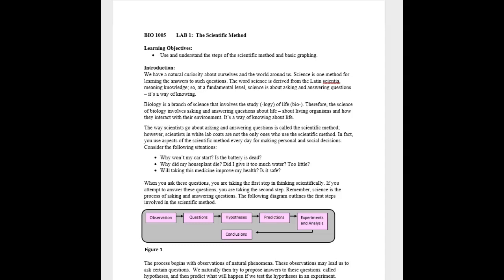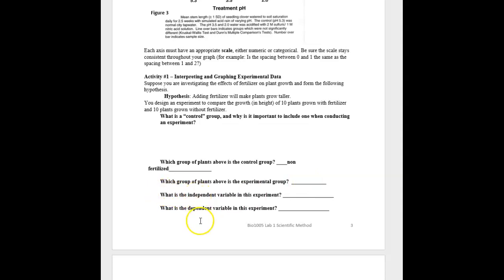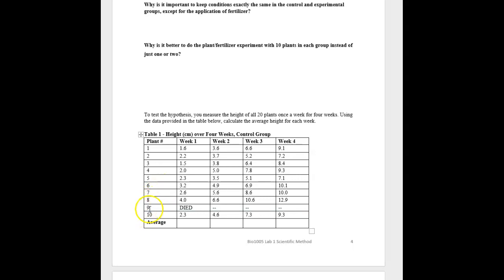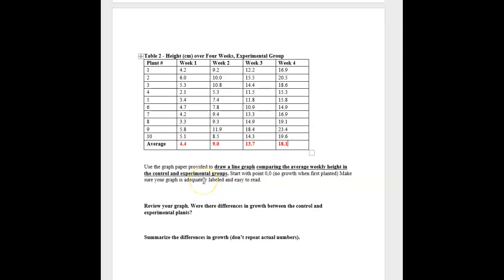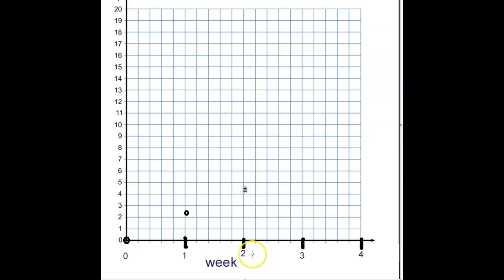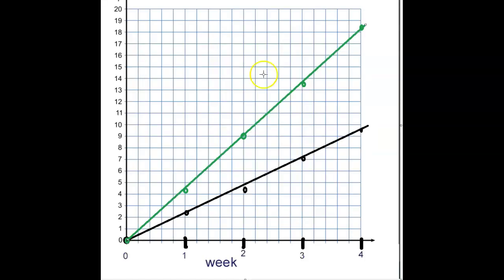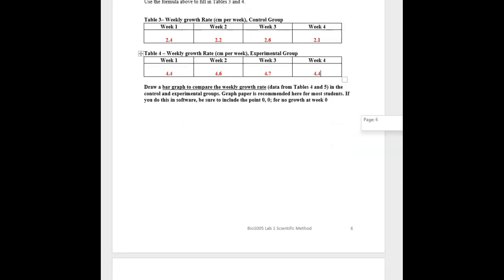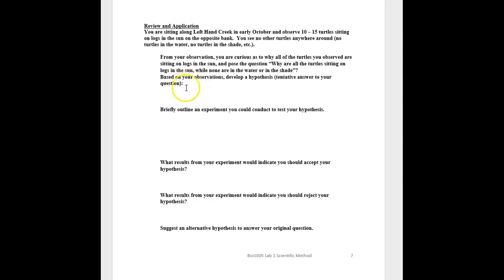Lab1Part1Bio1005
FRCC Bio1005 Longmont CO in person class Lab1 Part 1